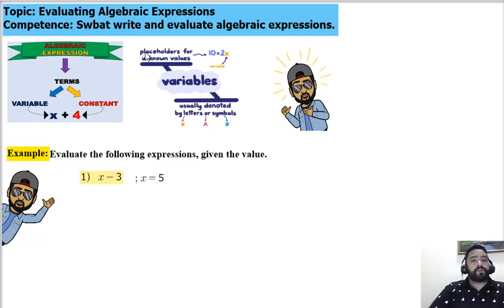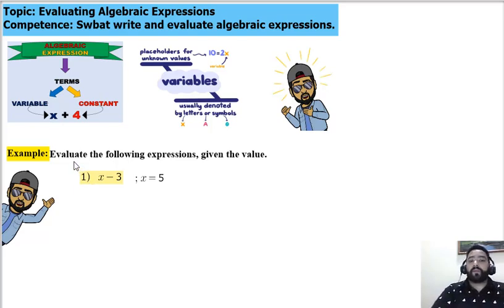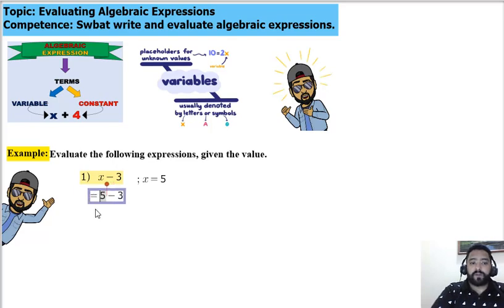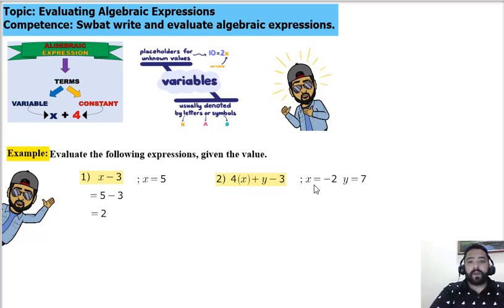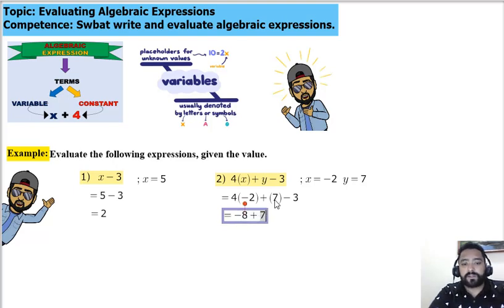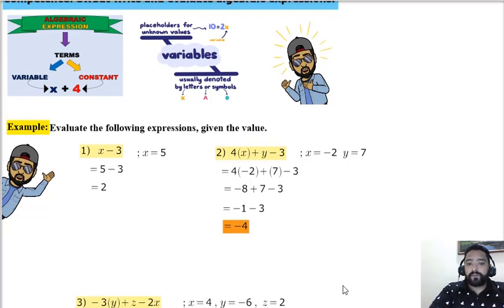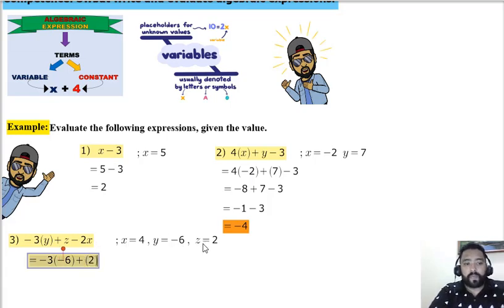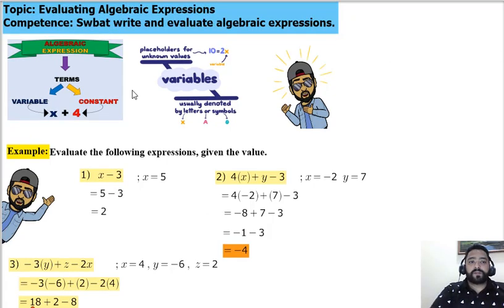Evaluating Algebraic Expressions